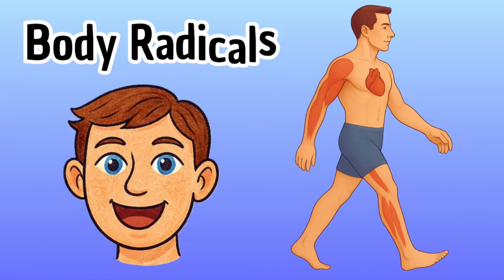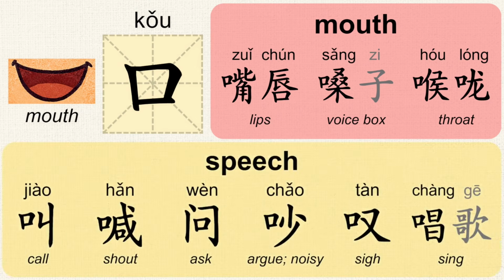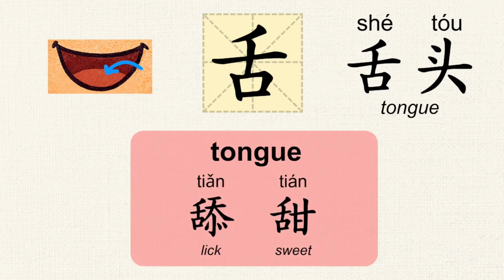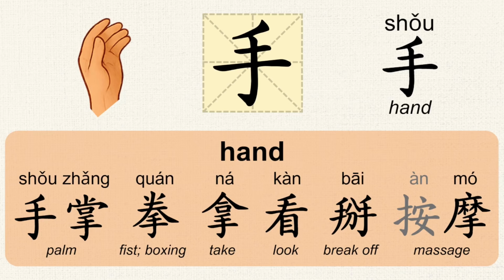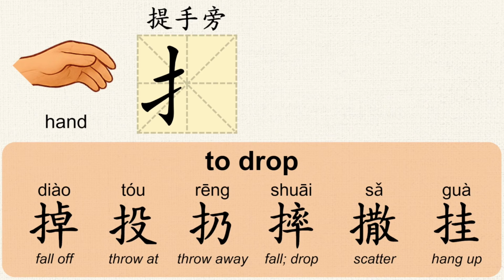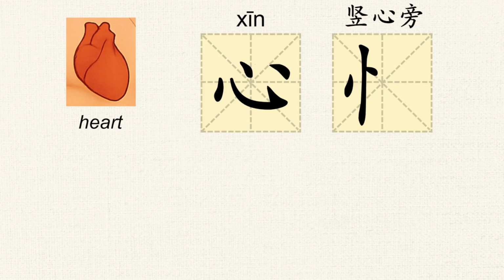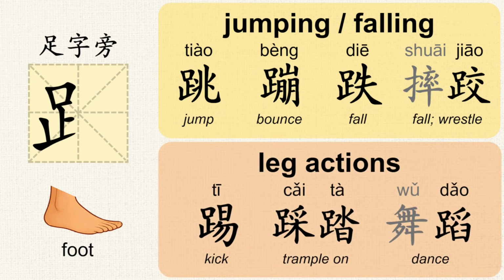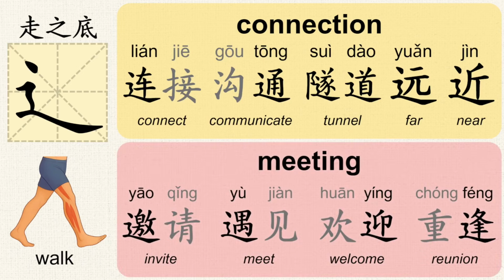These Radicals Make Chinese Easy! [Body Edition]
Ever wondered what Chinese radicals really mean and how they shape character meanings? In this video, we explore 13 common Chinese radicals that originate from various parts of the body. Learn their original and derived meanings intuitively and watch how they will help you memorize new characters with ease!

Whether you're a beginner or an advanced learner, you'll walk away with a clearer grasp of how Chinese characters work at their core. Learn how radicals connect to meaning and how to group them logically. Perfect for Mandarin learners, educators, or anyone curious about the structure behind the writing system. Using many examples from the official new HSK vocabulary sets.

00:00 Intro
00:13 目 (eye)
01:41 耳 (ear)
02:23 口 (mouth)
05:49 舌 (tongue)
06:22 身 (body)
06:51 月 (flesh)
08:37 手 (hand)
09:40 扌(hand radical)
13:11 心 + 忄(heart)
16:39 足 (foot)
18:26 走 (walking)
19:28 辶 (walking radical)